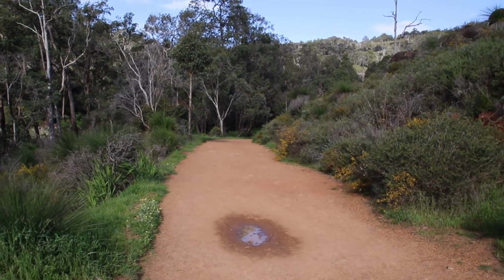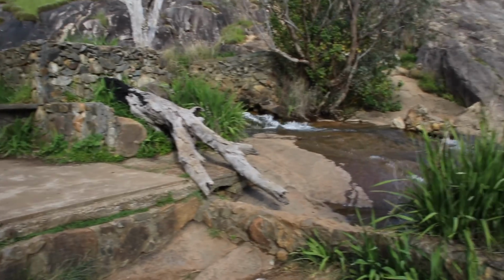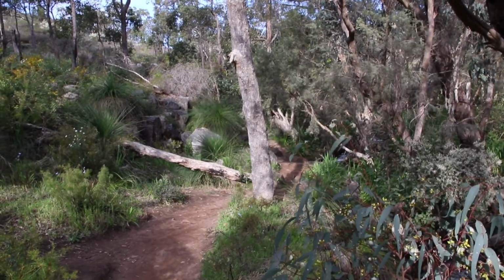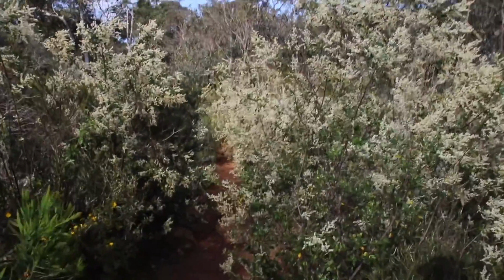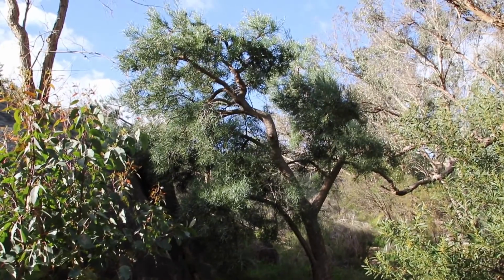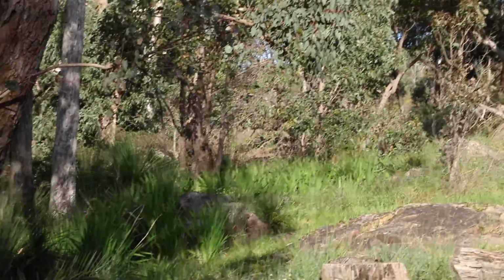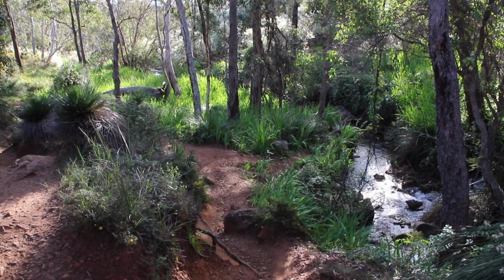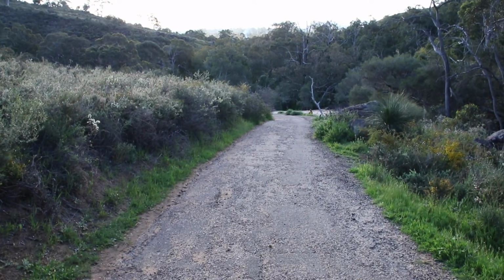Whistlepipe Gully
Short walk up the valley in September